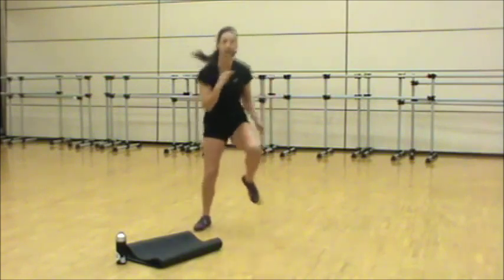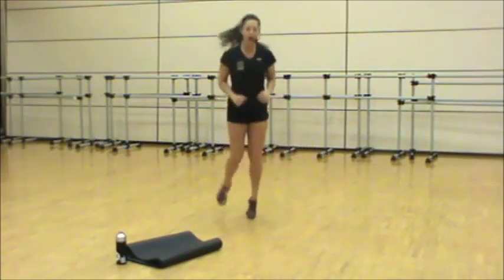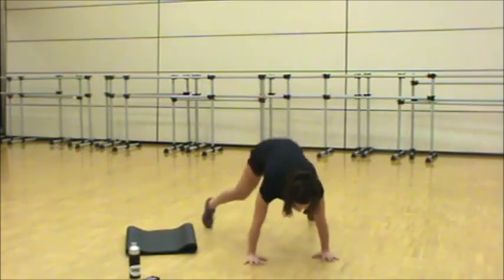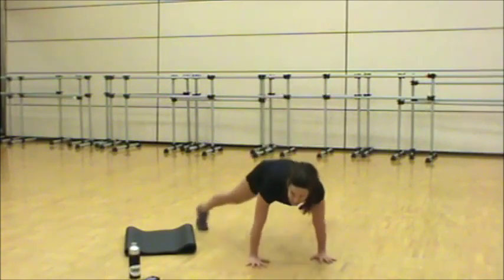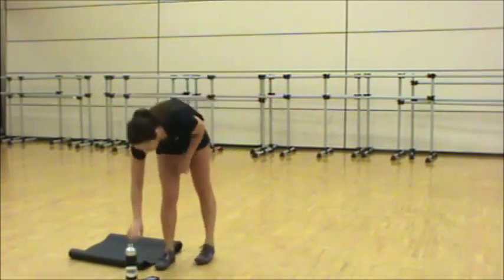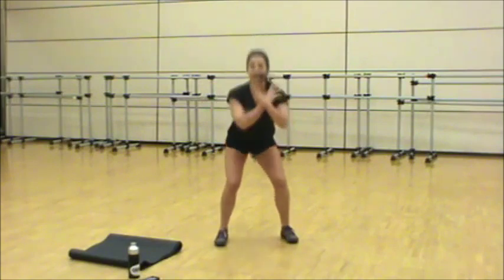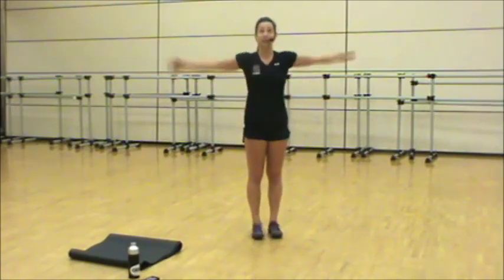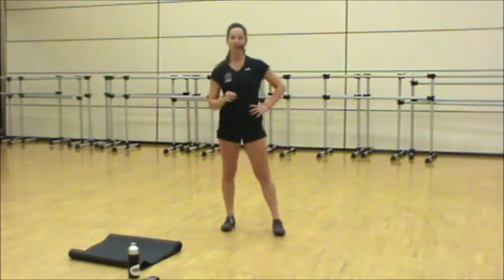Insanity; Cardio Intervals; HIIT It- 30 min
Who has time for hour long cardio sessions? Nobody! Let's get in and out to make the most of our time. Join me for 30 min of interval training. No equipment needed, perfect for at home!